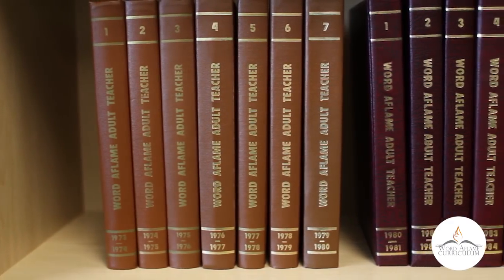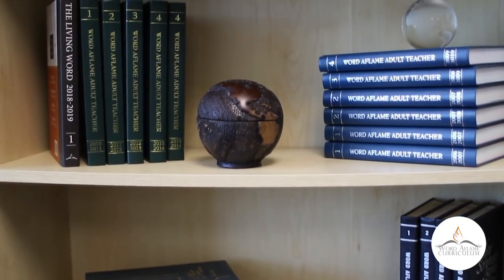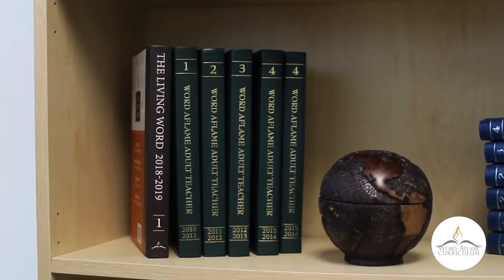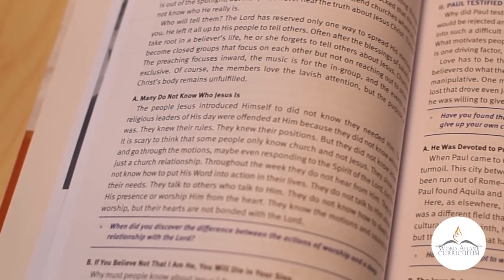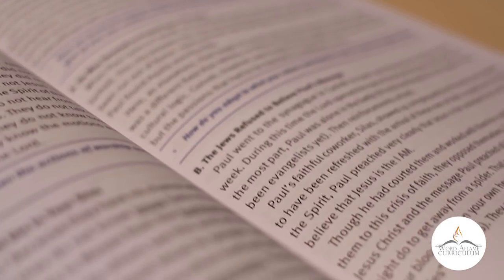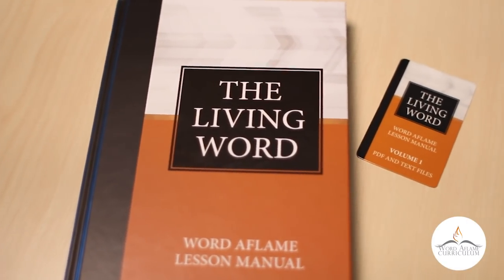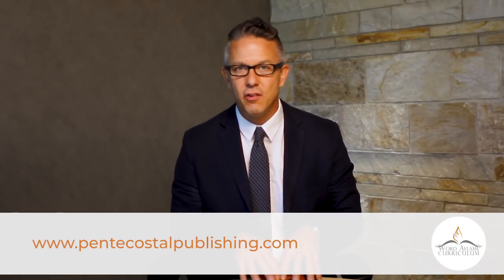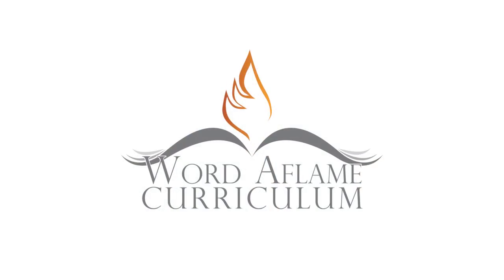Living Word Series Information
The new adult curriculum series from Word Aflame includes several upgrades and improvements. Check them all out in this explanatory video. Order The Living Word series curriculum resources